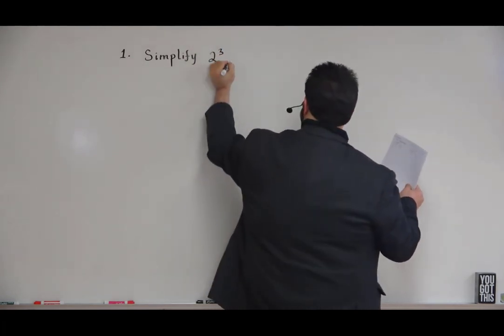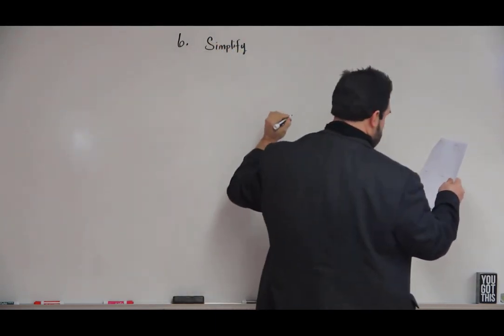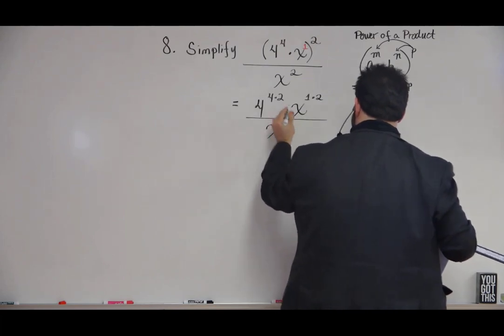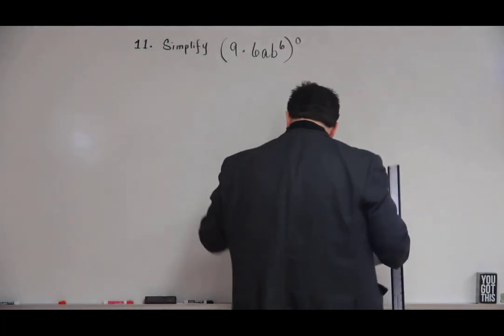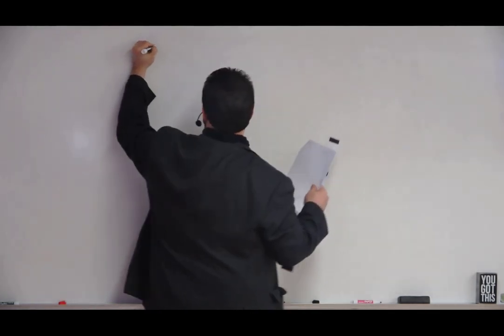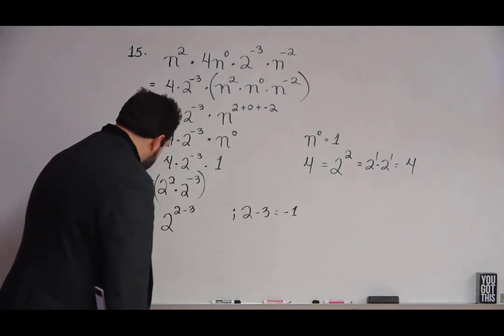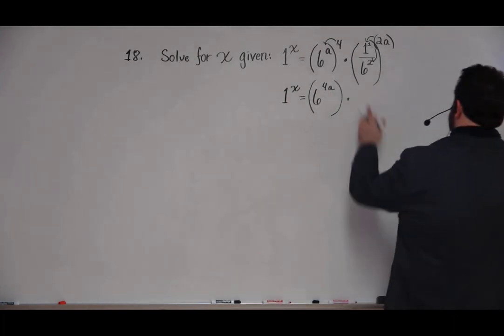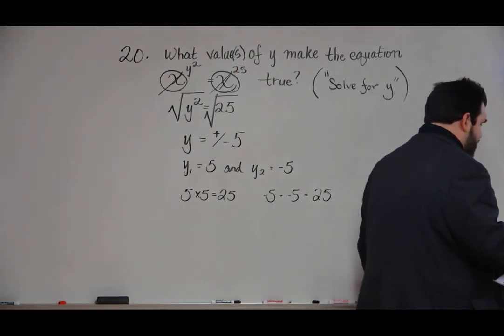20 Exponent Rules Problems Fully Solved